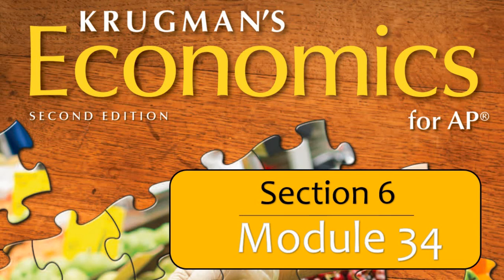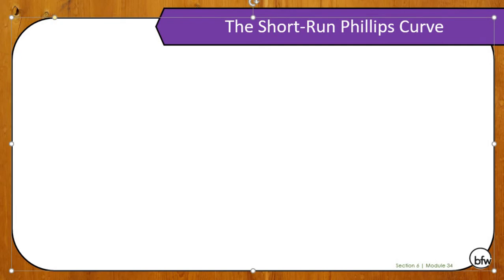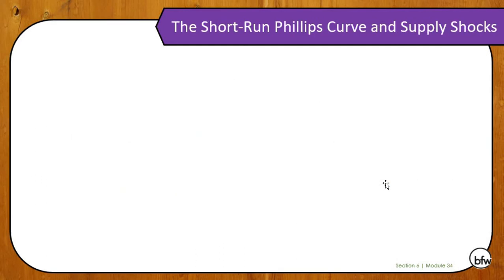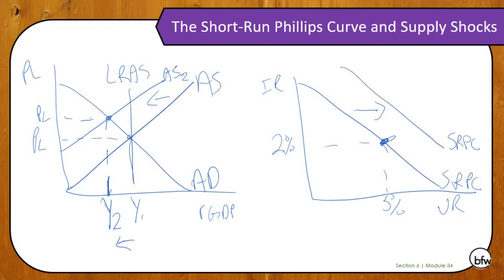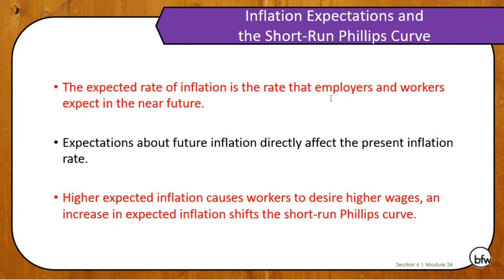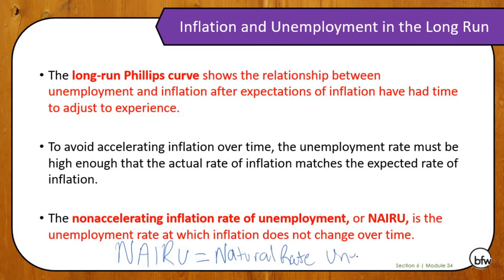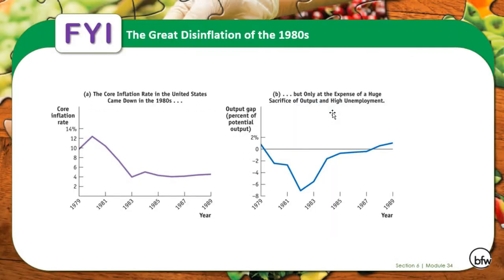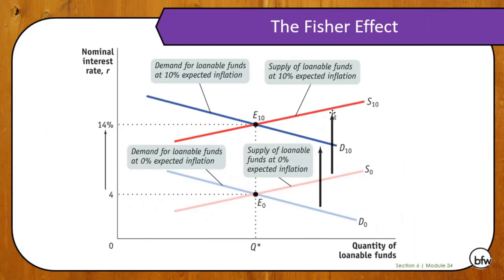Lecture Module 34